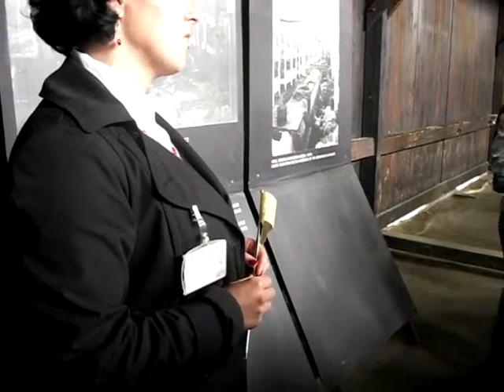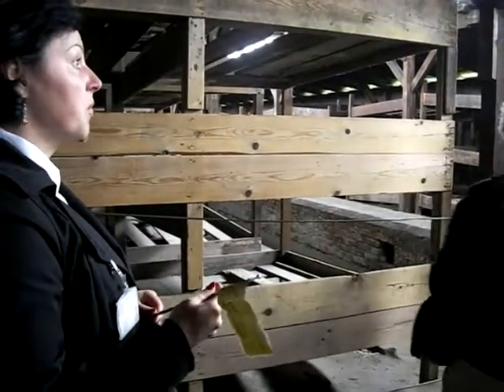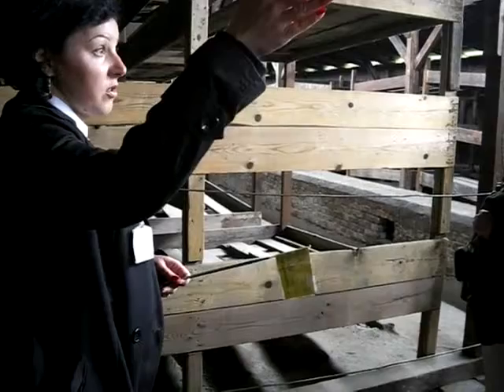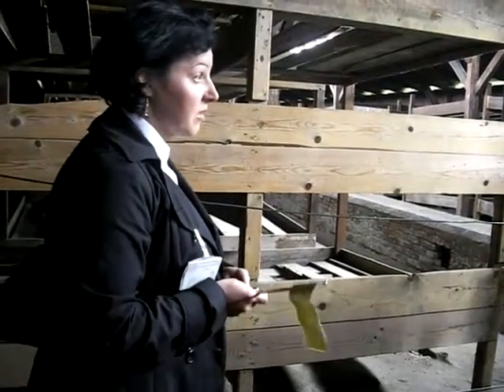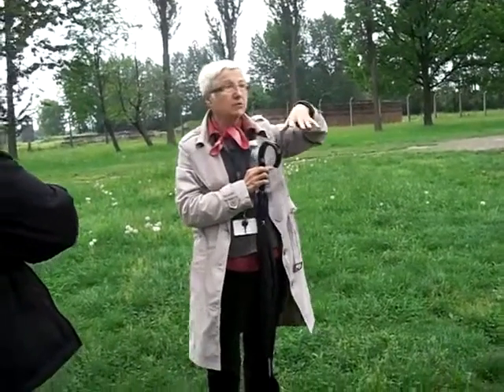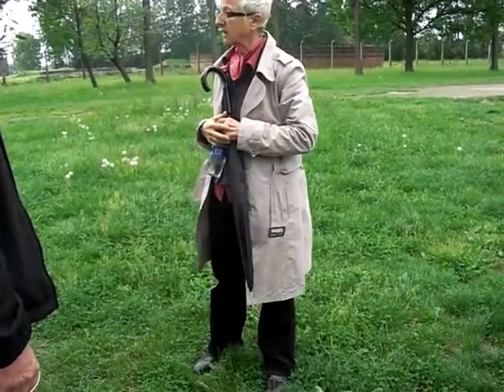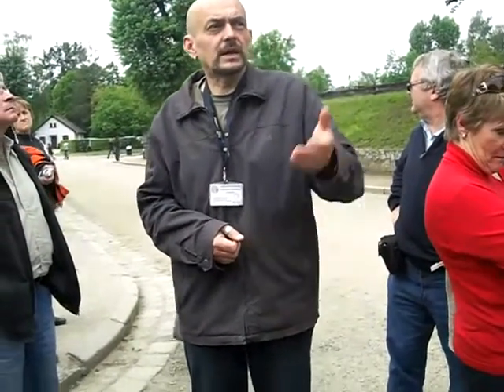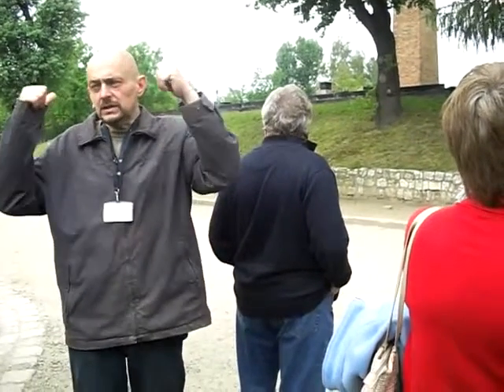MY VISIT TO AUSCHWITZ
This was filmed when I visited Auschwitz a few years ago during a visit to Poland and Ukraine. A very sobering and moving experience